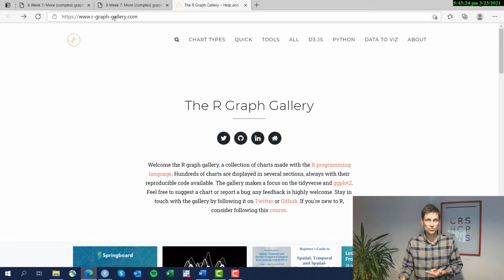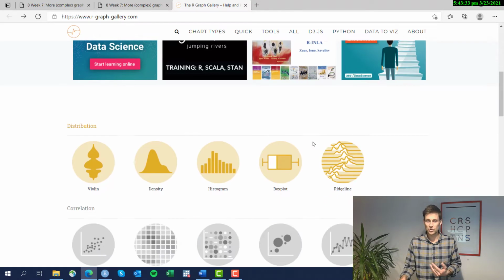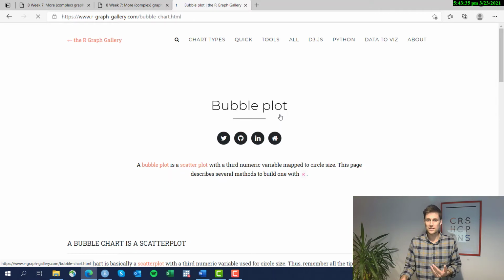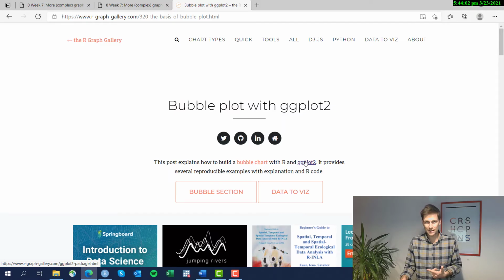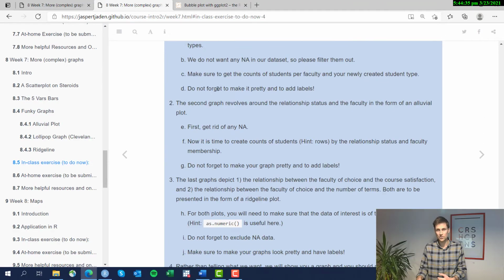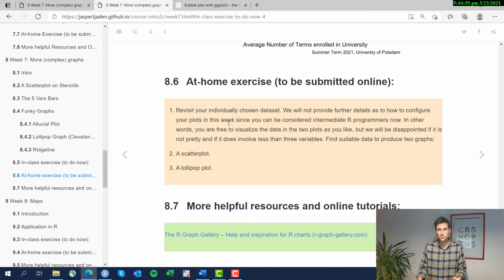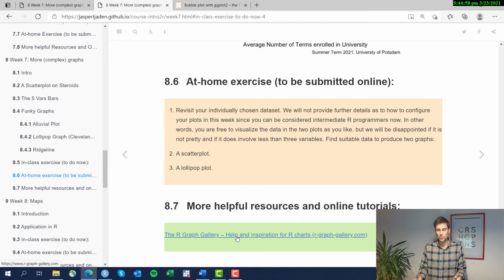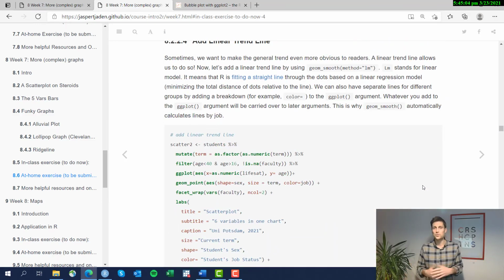Week 7: Summary & Exercises